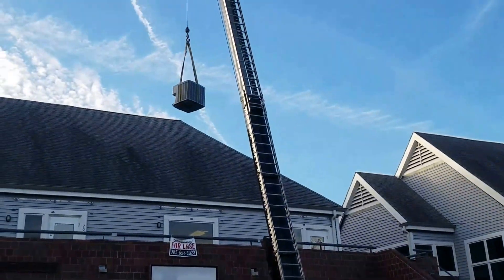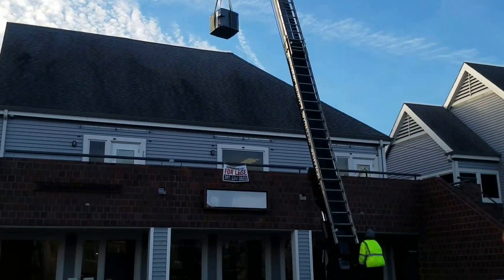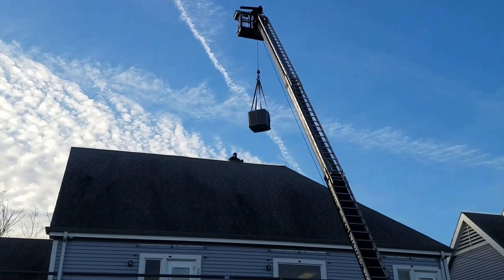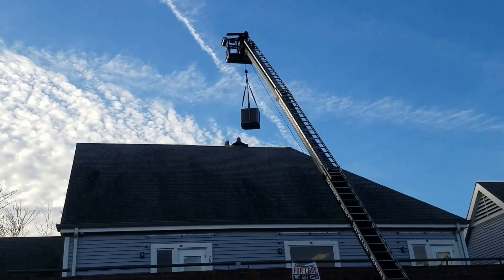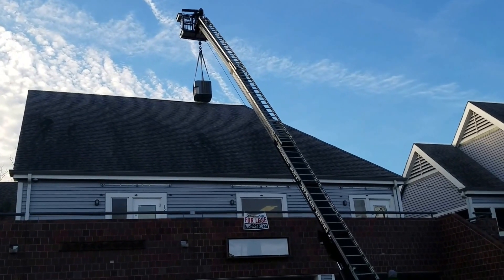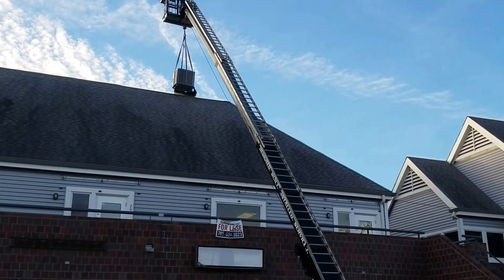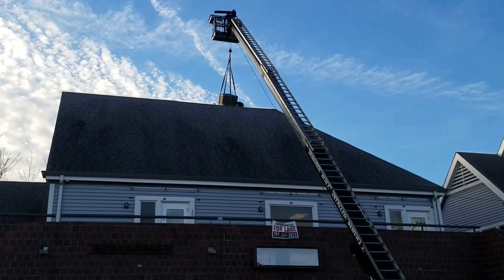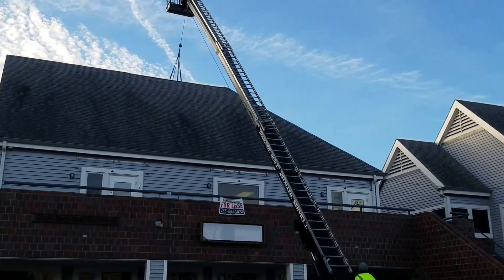Heating & Cooling System Replacement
De Hart Plumbing Heating and Cooling installing another Champion HVAC System on a rooftop. Through pride and workmanship and dedication to Quality, our complete Champion line is equipped to take on the toughest conditions with steadfast performance.